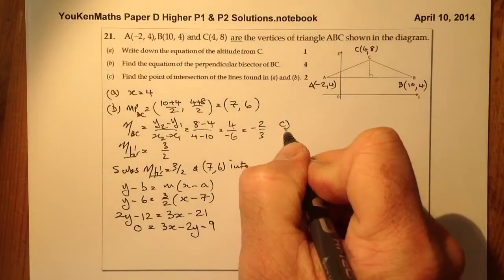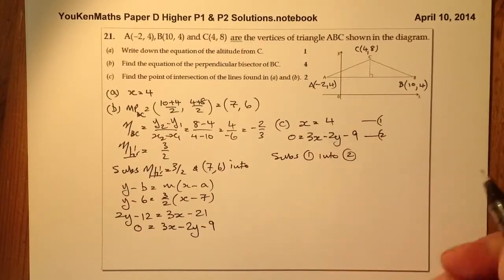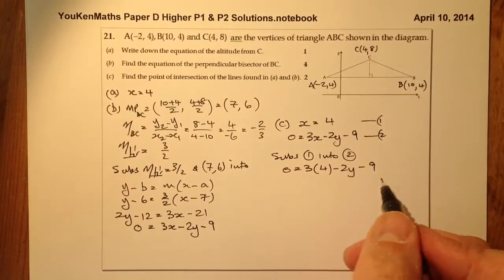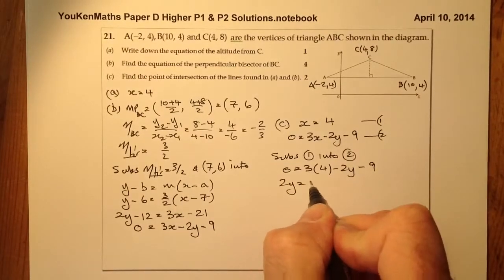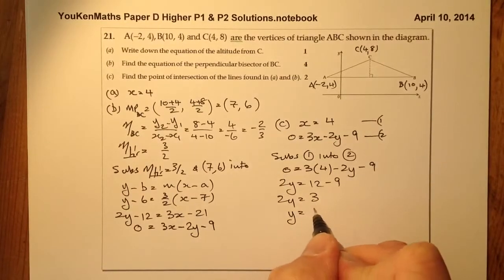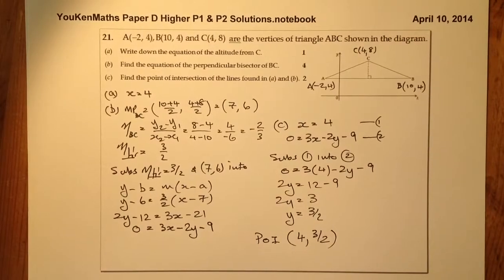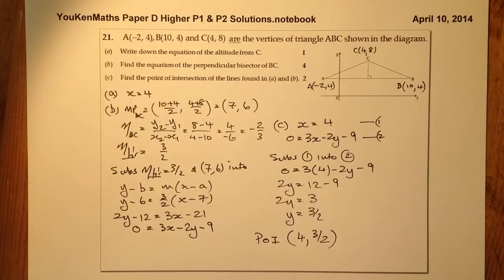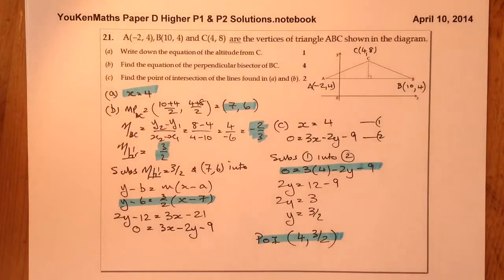Higher PaperD Q21 Altitude and Perpendicular Bisector Intersection